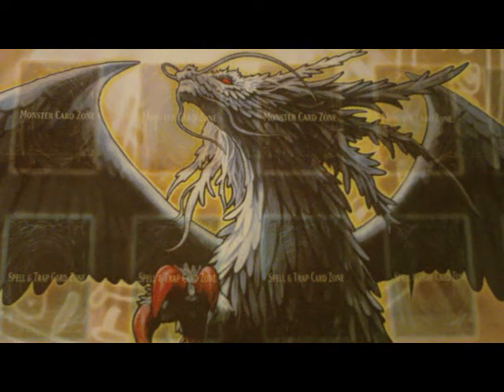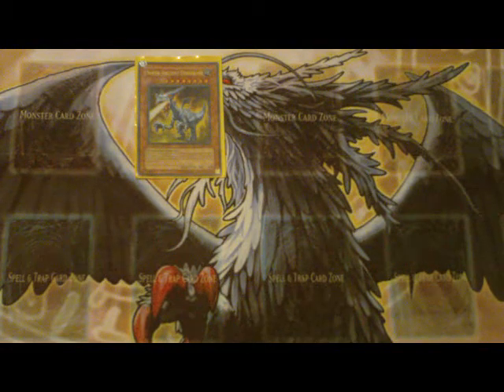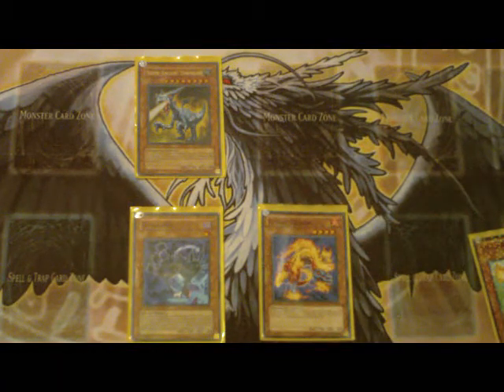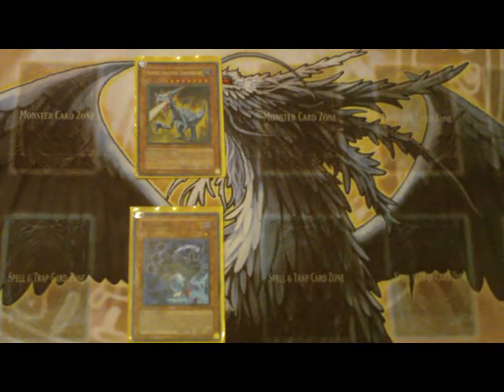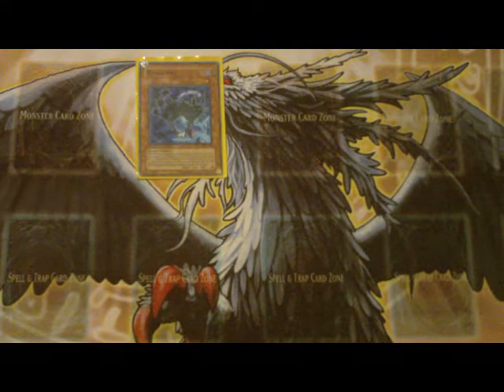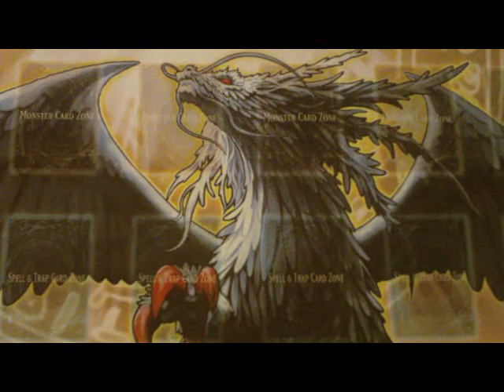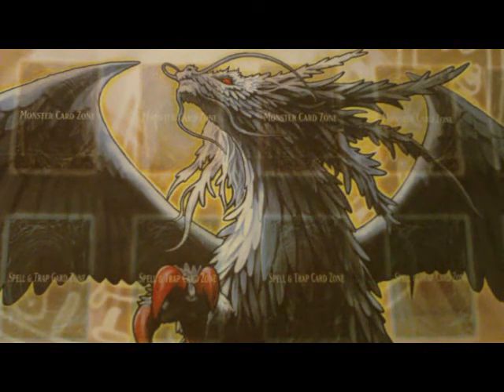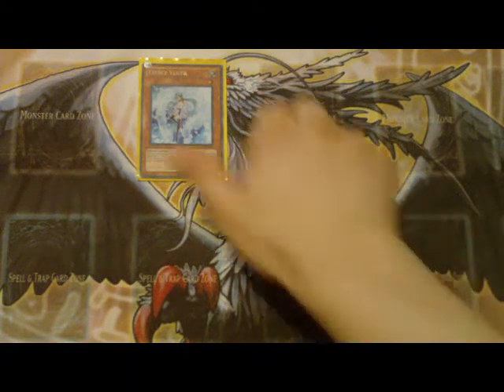Jurrac Talk #2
next off is the fact that this video is just here to discuss jurrac strategy, and how this deck can be used and what cards work in it in this format.  keep watching for more, its very useful for jurrac players.